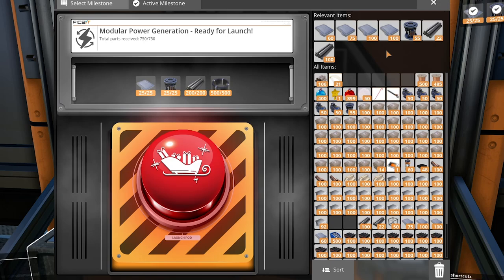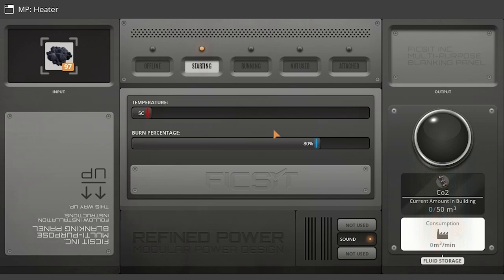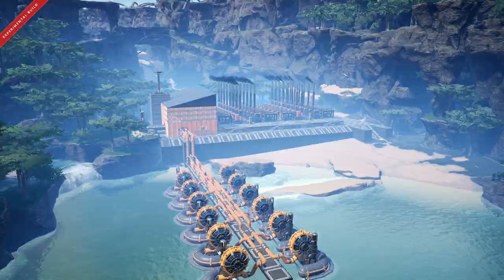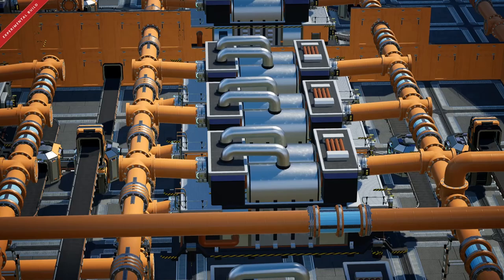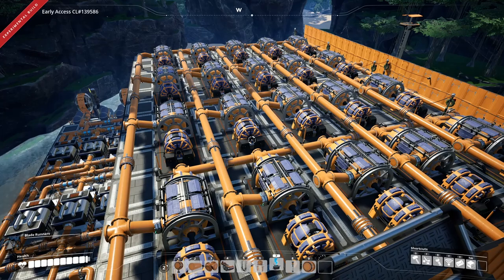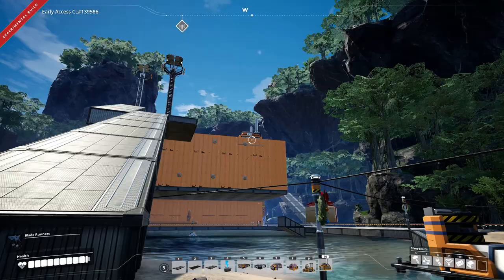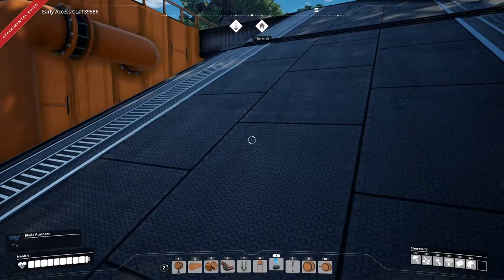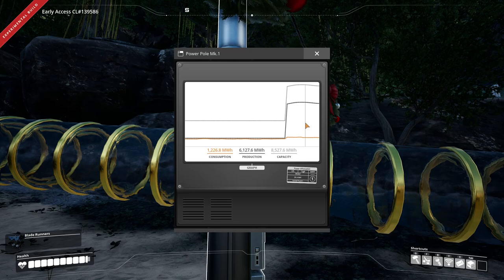Modular Power Plants are a GAME CHANGER! - Satisfactory Modded Gameplay Ep 8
Satisfactory Update 3 modded let's play gameplay today checking out a new part of the refined power mod: modular power! It let's us create a modular power plant, which through complex belting and pipe organization, you can make power plants that can produce almost game braking amounts of power!